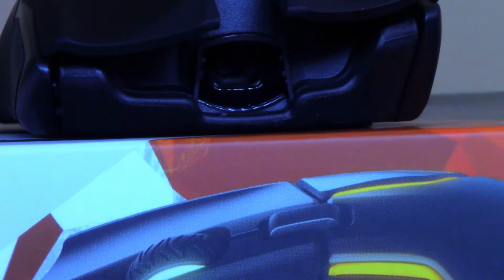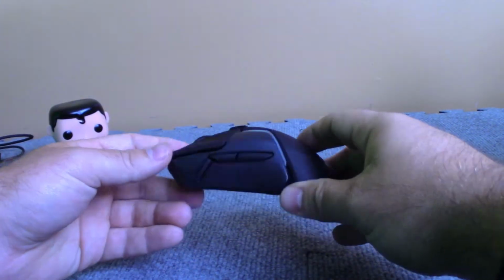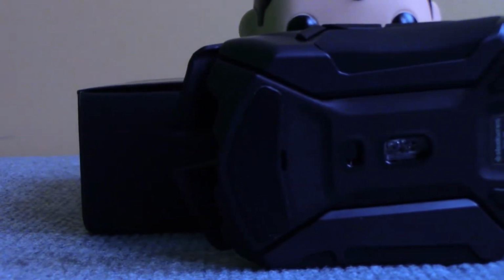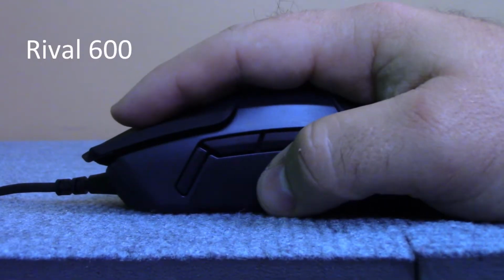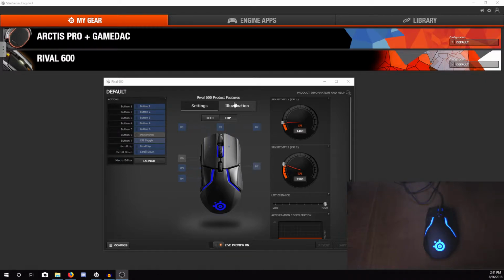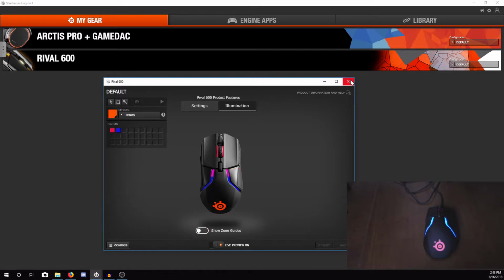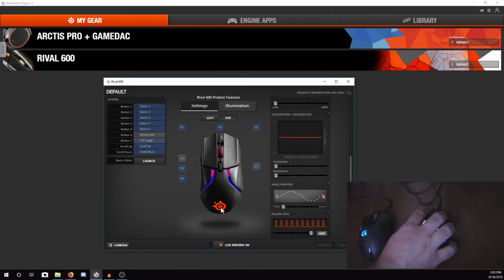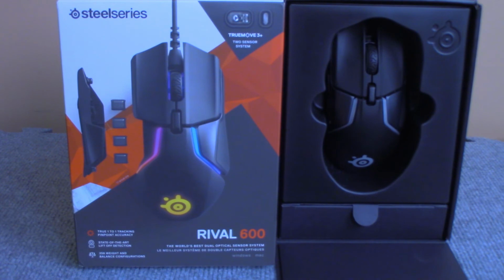Steel Series Rival 600 gaming mouse review.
Today I am reviewing the Rival 600 gaming mouse from Steel Series.  Is it good enough to earn a spot on your desk?  Lets find out.